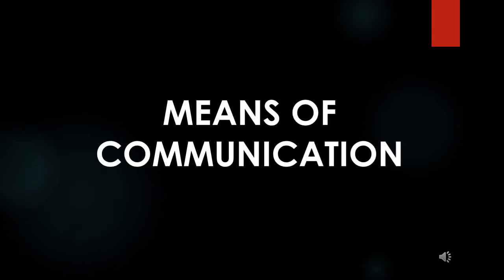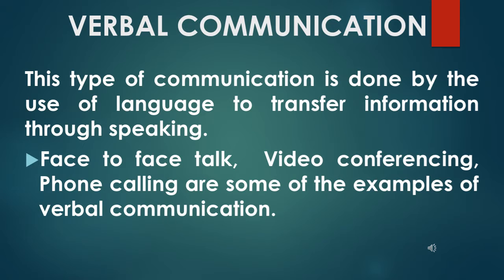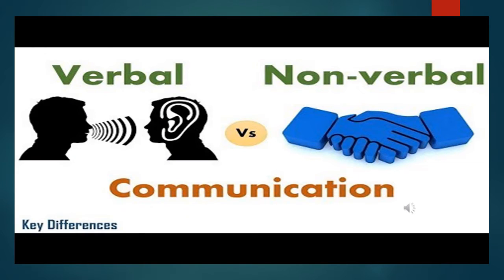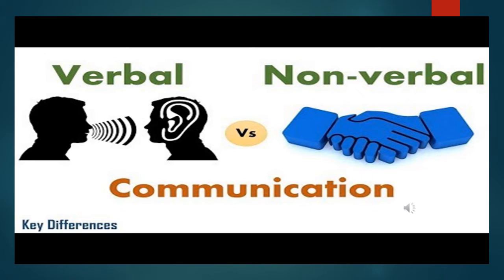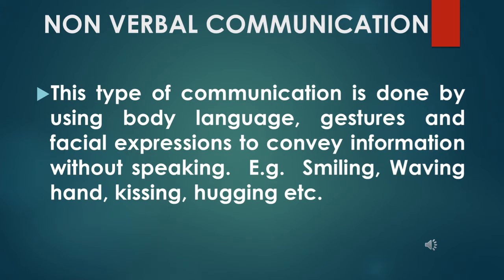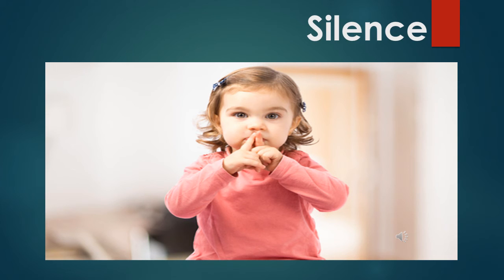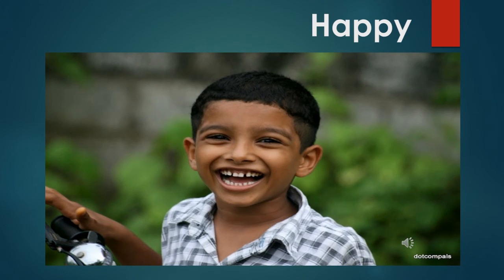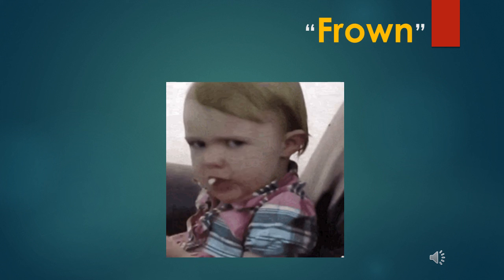Verbal/Non-verbal Communication 27 July 2020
Verbal/Non-verbal Communication (Means of Communication) 27 July 2020